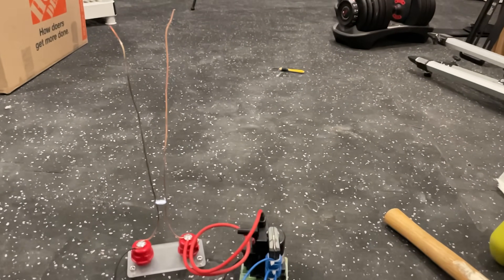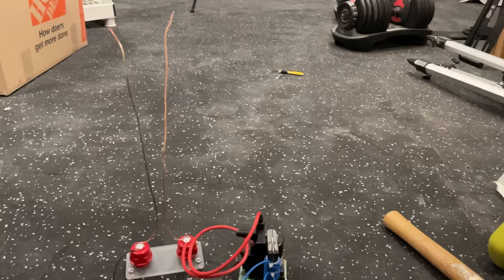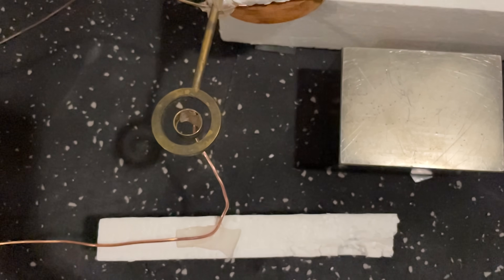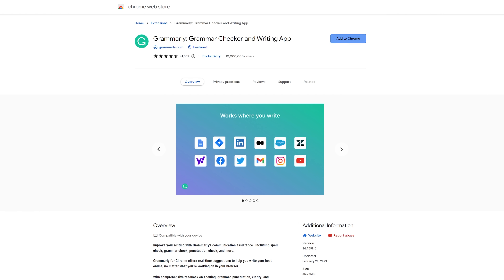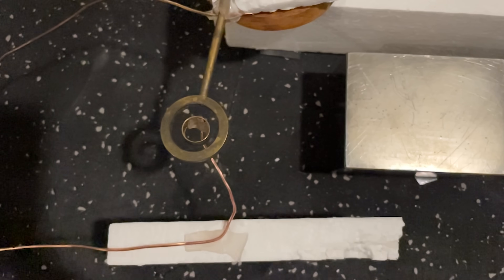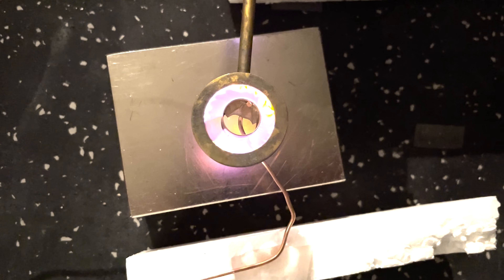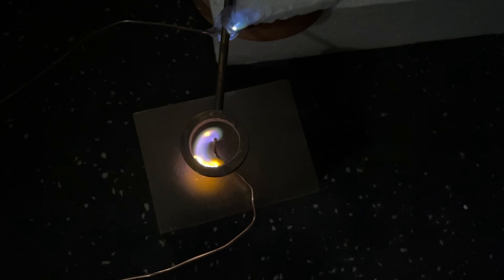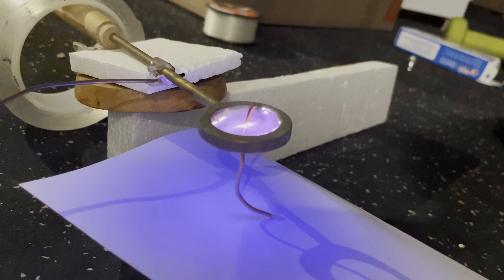Making a Real-life Nether Portal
It can become challenging to communicate online and work from home. With the help of Grammarly, the right tone can move any project forward!

In this video, I show you how I made a circular Jacob's Ladder using a magnet and high voltage